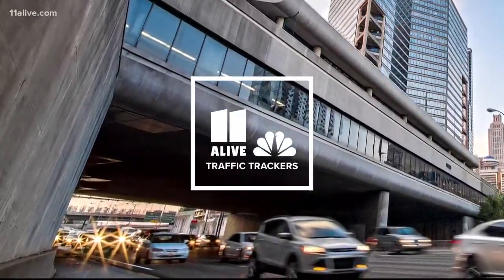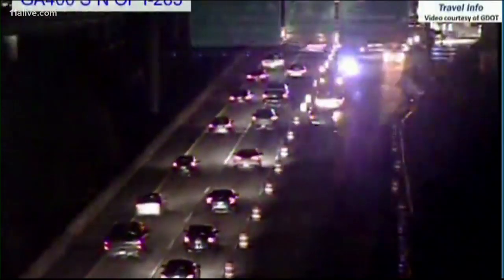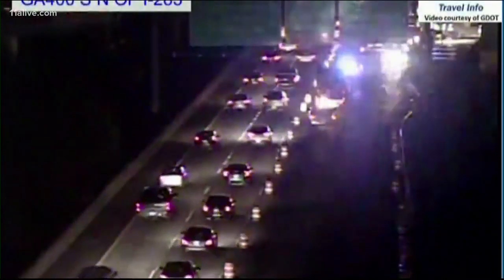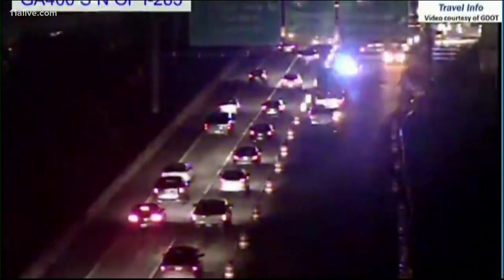Construction project on Ga 400 at 285 causes heavy morning traffic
GDOT said the construction team poured concrete a little late.